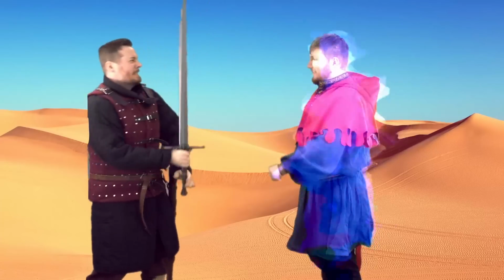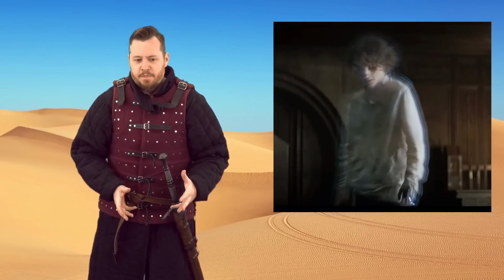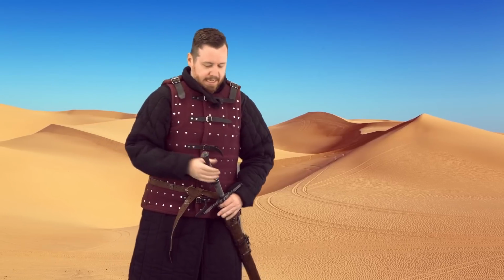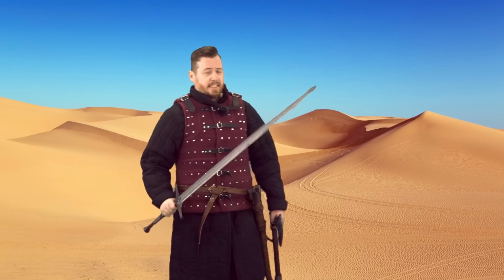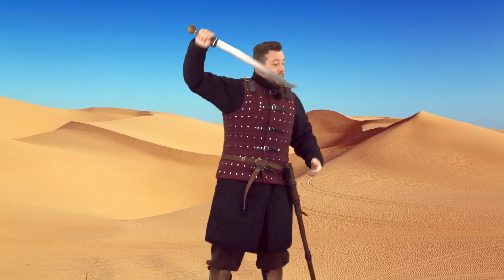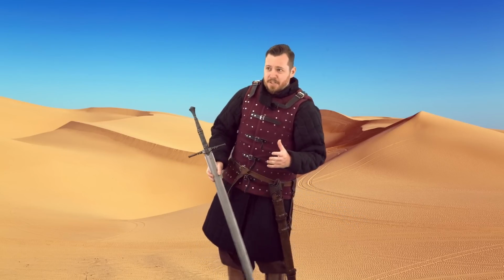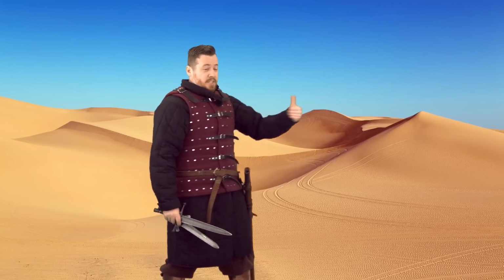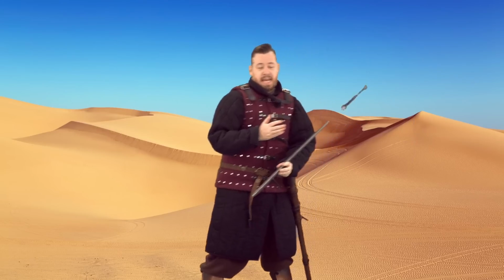How would the SHIELDS of DUNE change combat?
The energy shields from the Dune series would change the way people fight drastically, but in what way?
How would you fight with DUNE SHIELDS